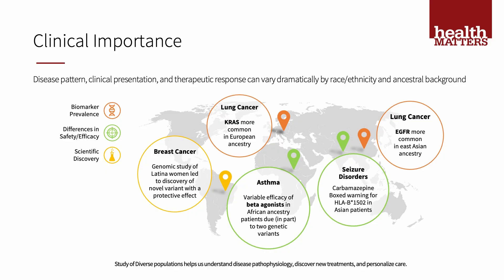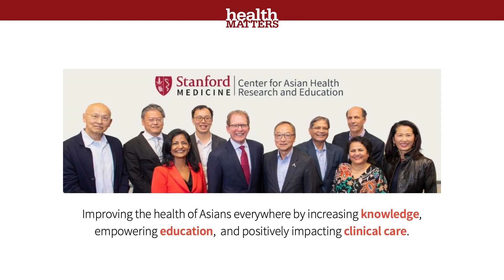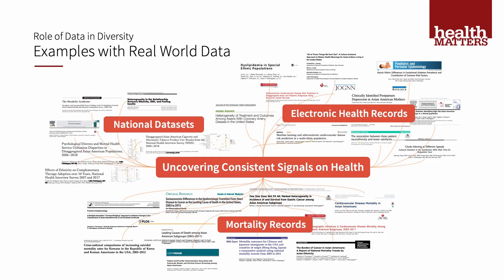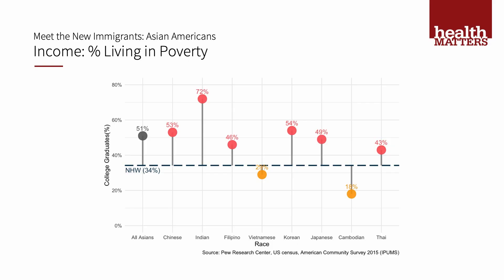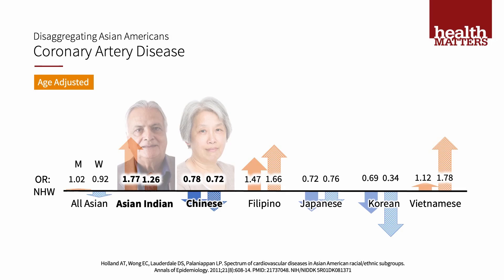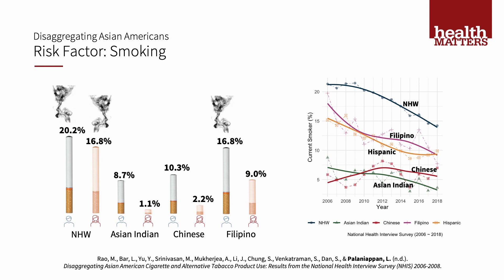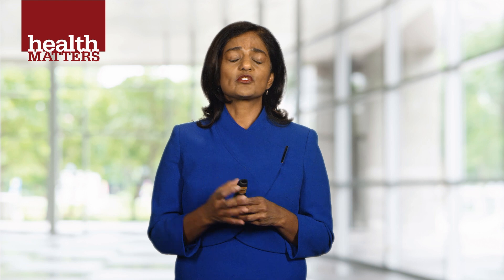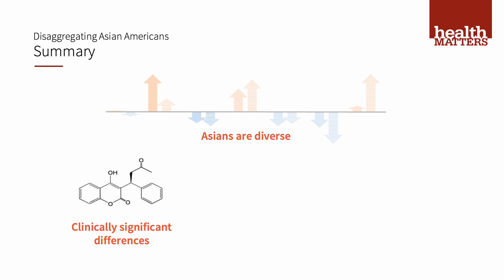Health risks and prevention strategies for Asians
Asians represent 30 percent of the Bay Area population, and 60 percent of the world’s population, yet there is a stunning lack of data available on the unique health risks they face. This session discussed some of the diseases that affect Asians at higher rates, and offered prevention and testing steps that can be taken to inform health-care decisions. Learn how a better understanding of your unique genetic traits could help empower a precision health approach to your medical care and enhance your longevity.

Latha Palaniappan, MD, MS
Professor of Medicine (Primary Care and Population Health)
and, by courtesy, of Health Research and Policy (Epidemiology)
Co-Director, Center for Asian Health Research and Education (CARE)

Part of Health Matters 2021, Stanford Medicine's free virtual community event that ran May 10-15.